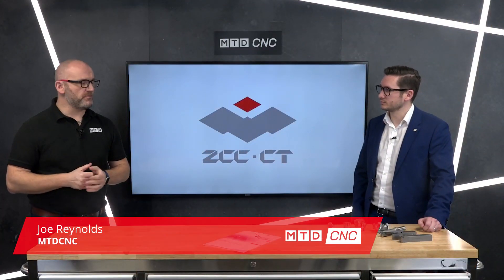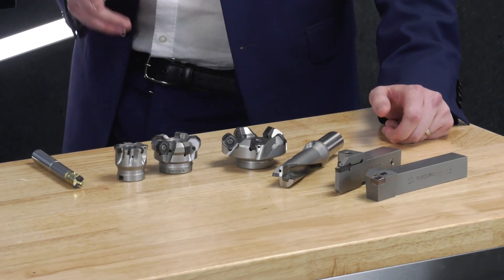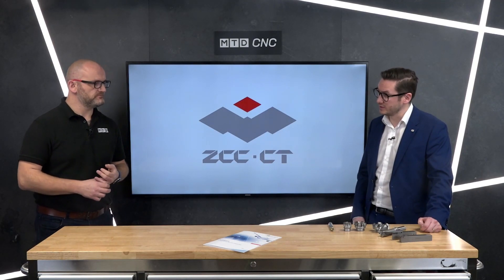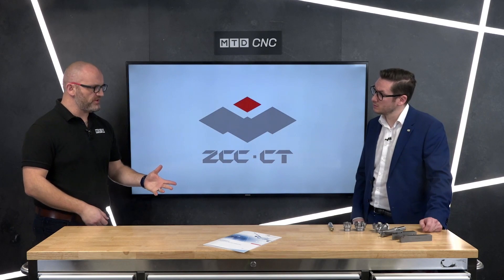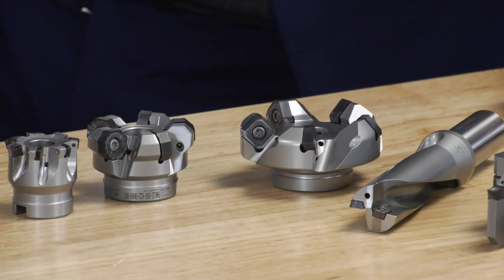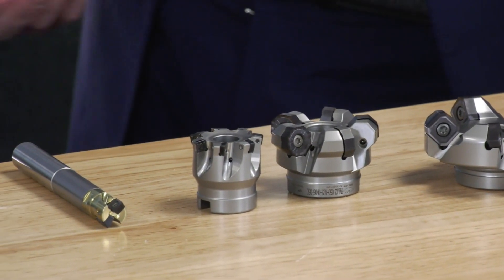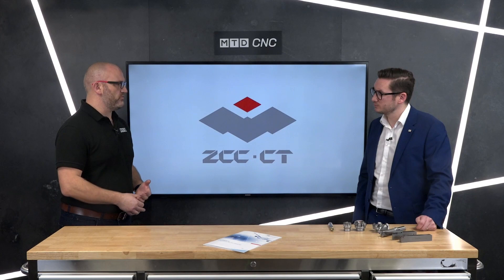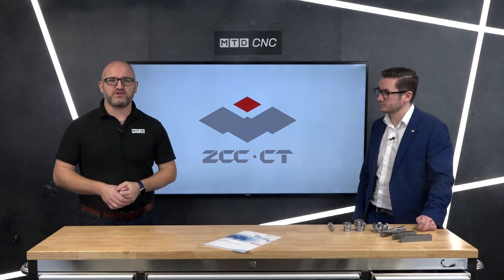YBS carbide from ZCC could be a game changer in Difficult to Machine Materials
In this Technical Corner video, Joe Reynolds is joined by Luke of ZCC Cutting Tools to discuss their new YBS grade of carbide inserts for both turning and milling.

Each individual grade has specific advantages for the application. The YBS103 grade is a wear resistant high performance turning grade for nickel-base alloys, while YBS203 is a universal turning and milling grade with balanced wear resistance and fracture toughness. Its high mechanical strength makes YBS303 particularly well suited for general milling applications.

A special feature of all grades is the improved thermal property that prevents sudden edge breakage. The customer benefits from a particularly reliable production process. The balance between wear resistance and fracture toughness enables a particularly flexible use.

The YBS grades with selected geometries will be presented at the EMO 2019 trade fair: In the field of turning these are the SNR geometries for medium to rough machining; in milling the PM and NM geometries for medium machining.